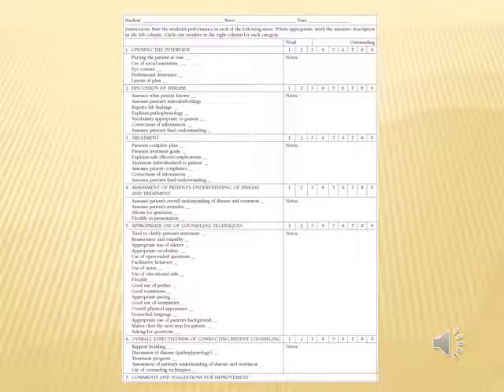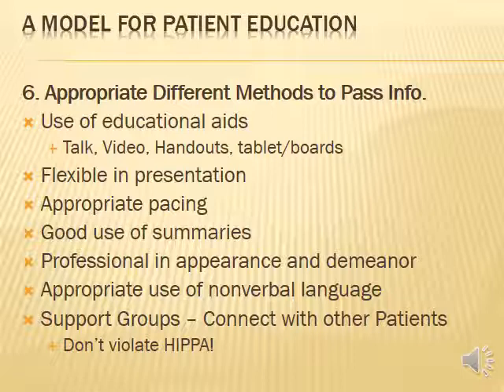CH 1 for TS PT centered education book Video